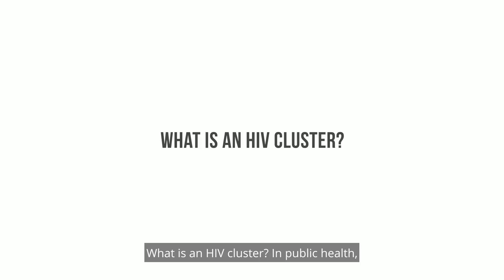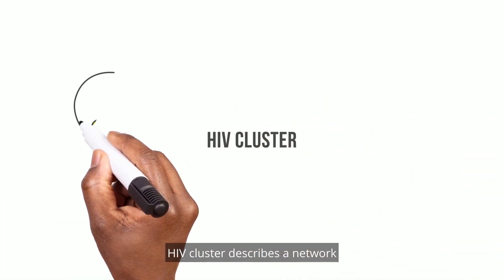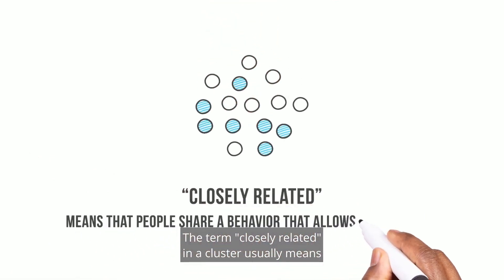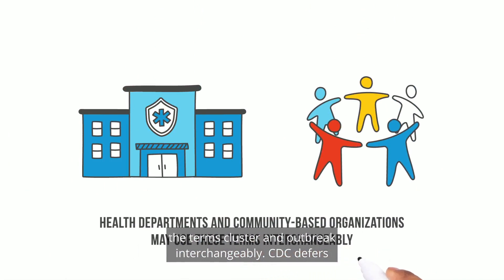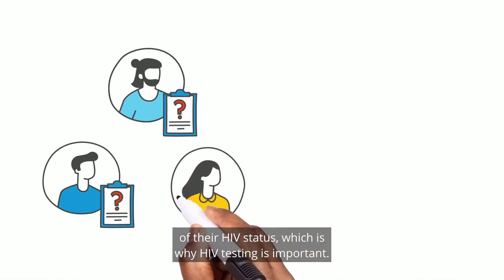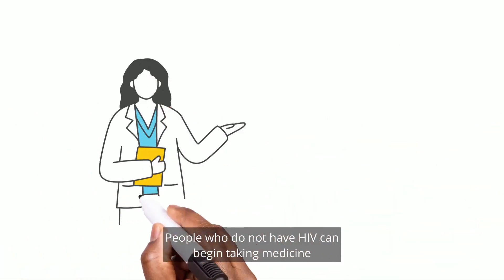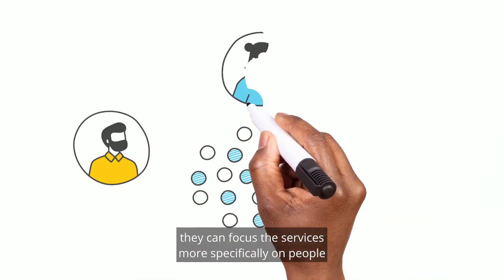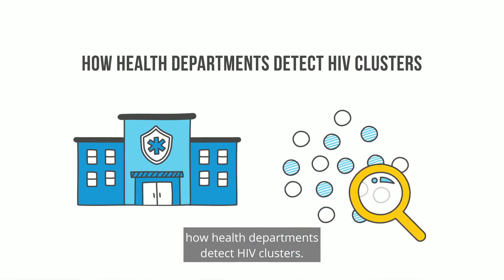What is an HIV Cluster? (Embedded Captions)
This video has embedded captions. For best quality, watch in 1080p HD.

This video defines the term “cluster” in a public health context, explains why health departments need to know about HIV clusters, emphasizes the importance of HIV testing and treatment, and details the importance of detecting HIV clusters.

Overview of video series: This animated video series breaks down multiple foundational components of HIV cluster detection and response (CDR). The series discusses complexities surrounding this public health strategy in a digestible, basic manner and aims to educate staff members at health departments and community-based organizations (CBOs) new to CDR concepts. Health departments and CBOs can also utilize these videos as an engagement and education tool for their own community members and stakeholder groups.